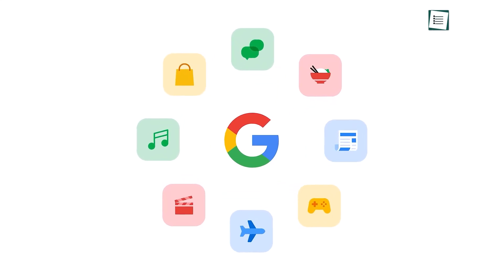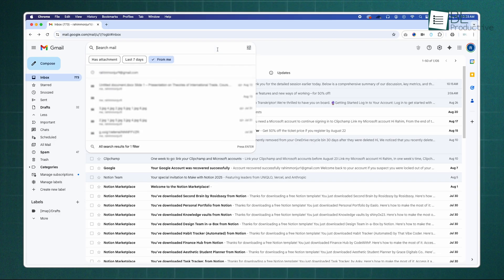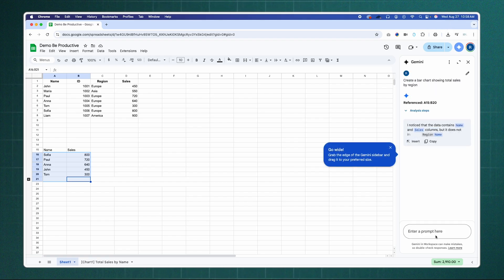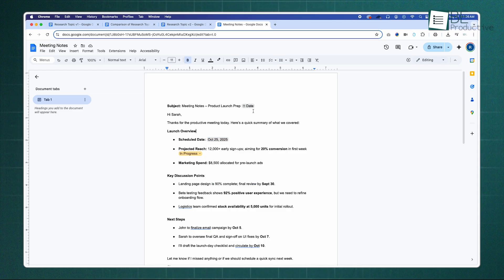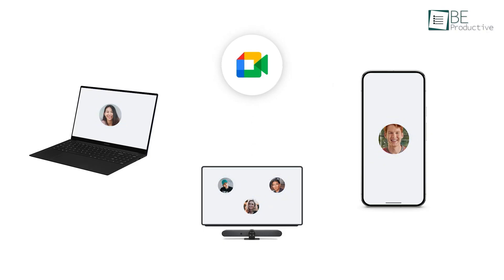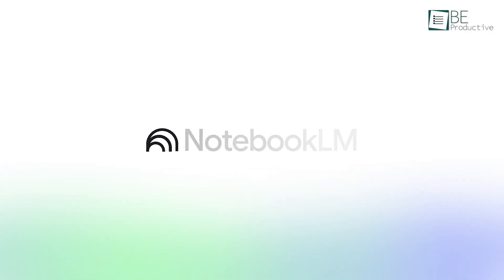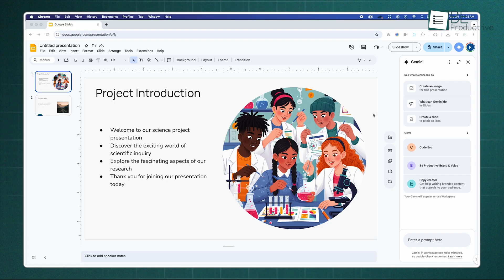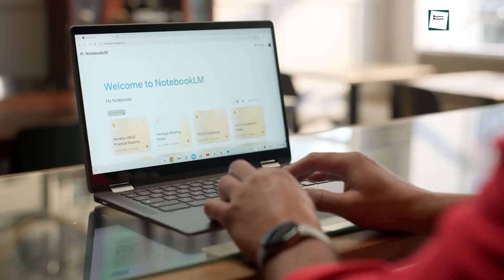7 Google Workspace Tips and Tricks for 2025 | Productivity Hacks Every User Should Know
Google Workspace Tips and Tricks unlock the full potential of Google Workspace in 2025. In this video, we reveal 7 powerful hidden features that go beyond the basics, helping you work smarter with AI-powered tools. From Gmail’s new Gemini summaries to advanced functions in Sheets, smart collaboration in Docs, and deep research with NotebookLM, these tips will show you how to automate tasks, analyze data with ease, and boost your productivity like never before.

7 Google Workspace Tips and Tricks for 2025

00:00 -  Intro
00:35 - Gmail
01:46 - Google Sheets
02:55 - Google Docs
04:10 - Gemini
05:15 - Google Meet
06:32 -  NotebookLM
07:51 - Google Slides
08:55 - Verdict
Video you may also like:
Mastering Google Workspace in 2025 has never been easier with smart Workspace tips, handy Gmail tips, clever Sheets tricks, and easy Docs tips to boost your workflow. You can also make your presentations stand out with Slides tips, while Meet AI, Gemini AI, and NotebookLM demonstrate how Google AI tools make productivity apps even smarter.  From Google for Business setups to exploring powerful Google Workspace apps, you can follow a Google Workspace guide or dive into a Google Workspace tutorial to master file management, digital organization, and build a smoother digital workflow. Simple Google productivity tips and deeper Google Workspace productivity tips can help unlock real Workspace productivity. With Google Meeting, Google Calendar, Meeting Doc, Google Slide, and even Google Keep, there’s a whole set of Google Workspace hacks and Google productivity tools to explore. A Google Workspace tutorial 2025 is the perfect starting point for anyone ready to learn.